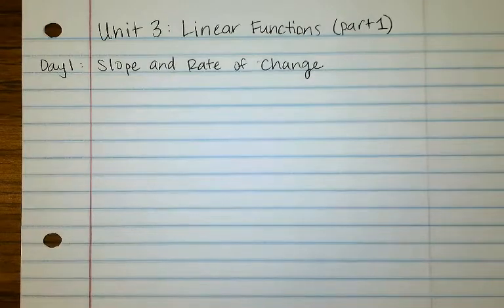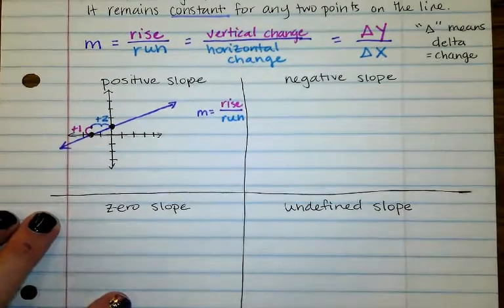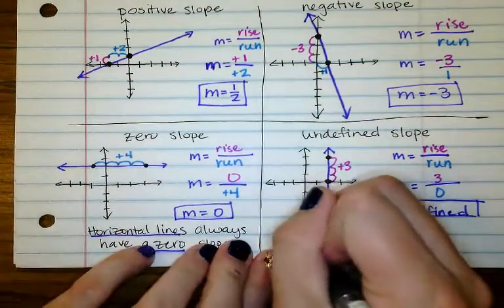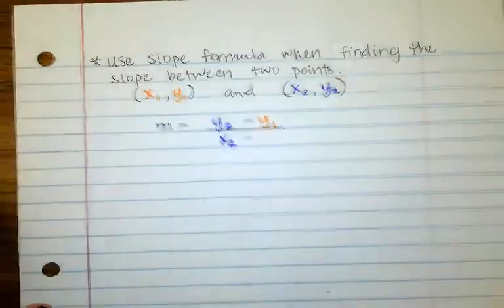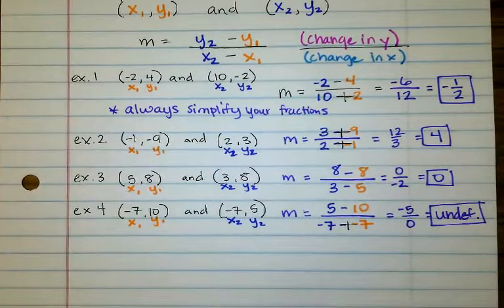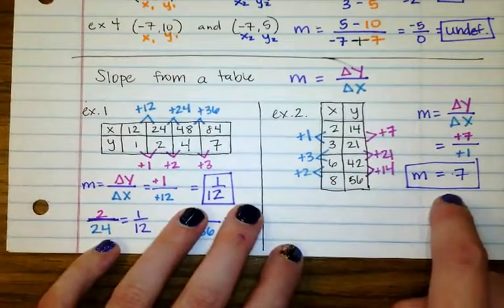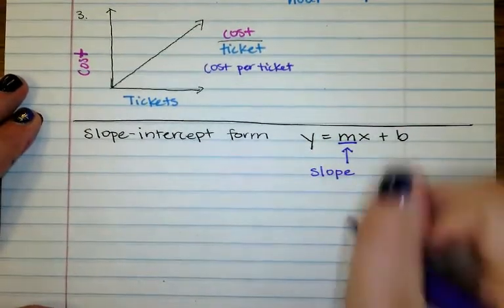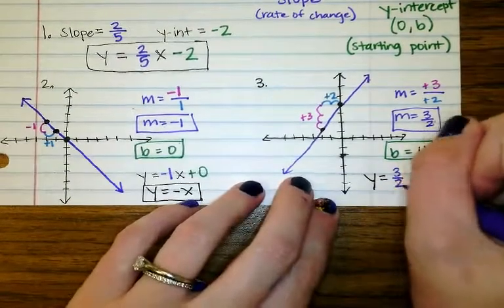Alg H Unit 3 Day 1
Slope, Rate of Change, Slope intercept form